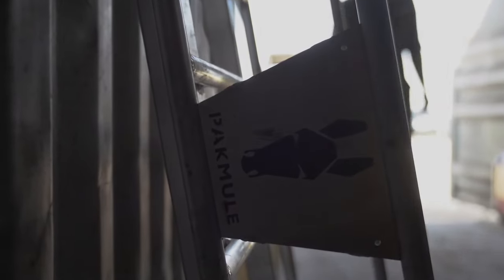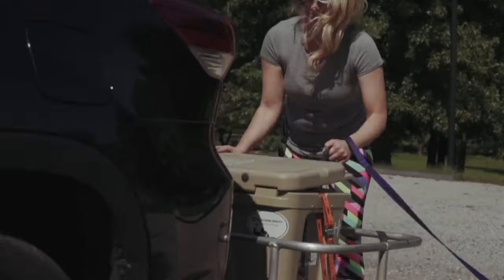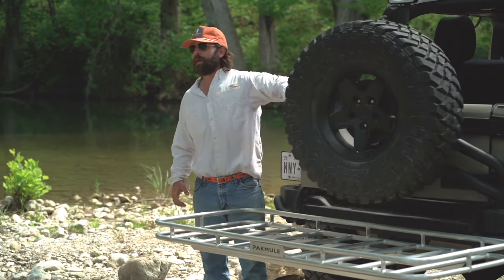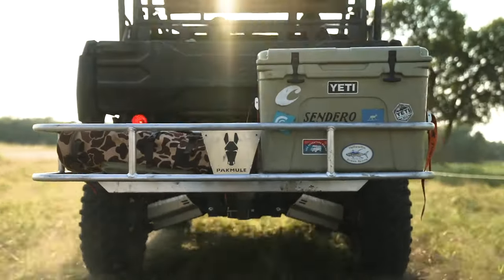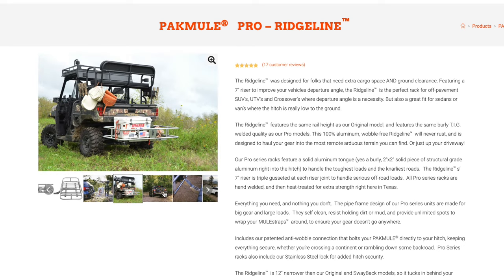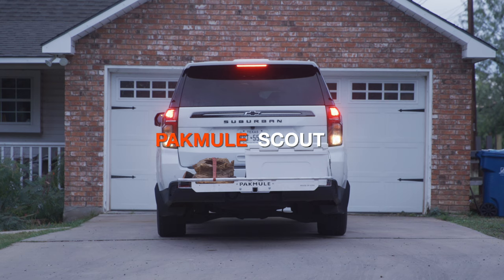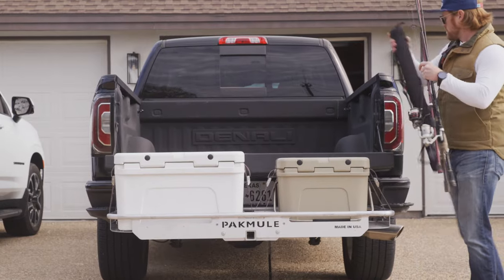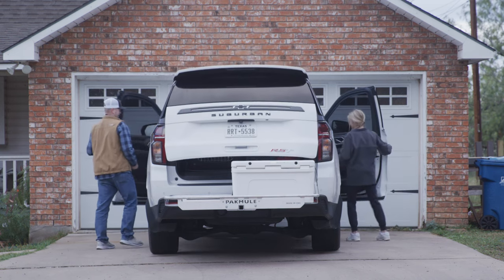Find Your Perfect Pakmule Rack Today and Hit the Road!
We walk you through the essential factors to consider when choosing the perfect Pakmule rack tailored to your specific needs, whether it's for rugged off-road expeditions or everyday urban travels. Join us as we explore the diverse range of Pakmule racks, their unique features, and how they effortlessly blend durability, functionality, and style to elevate your adventure game to new heights. 🚙🌲 Join the PAK today!